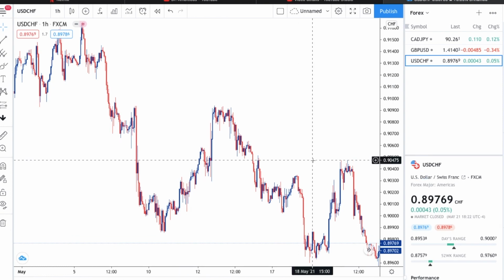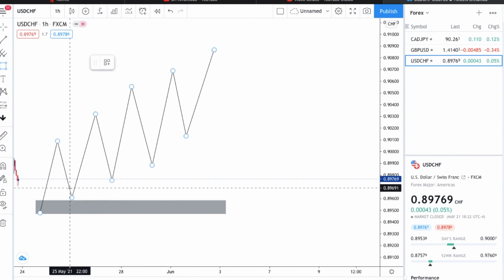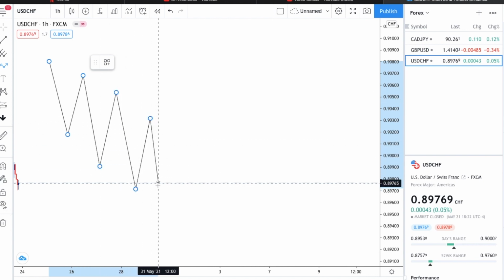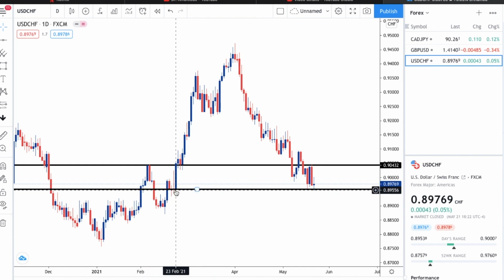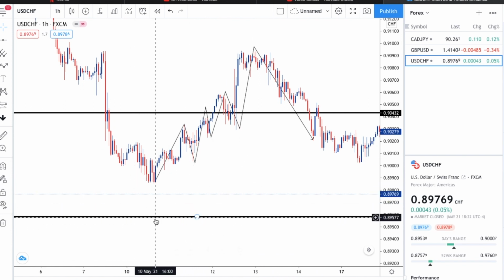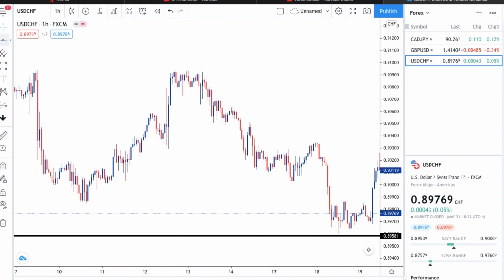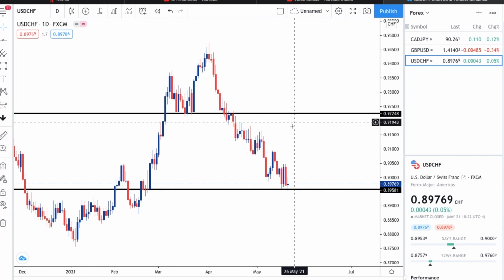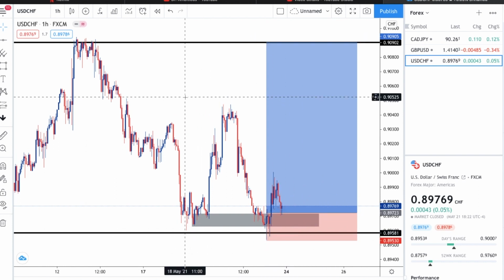Supply And Demand Trading Made Easy | My Trading Strategy